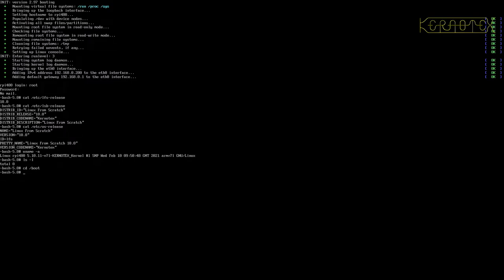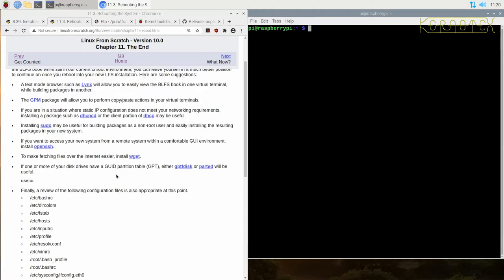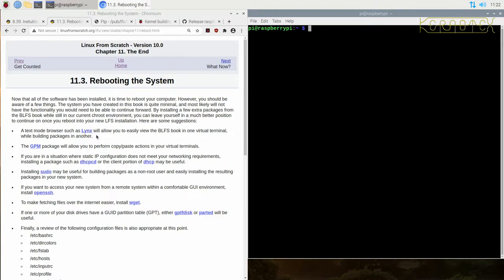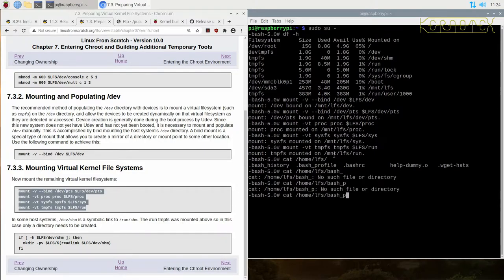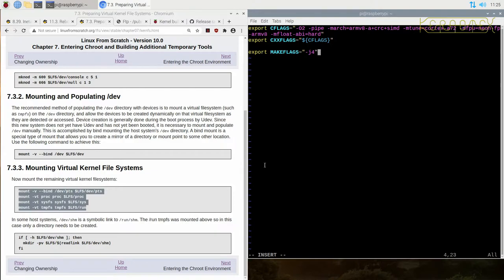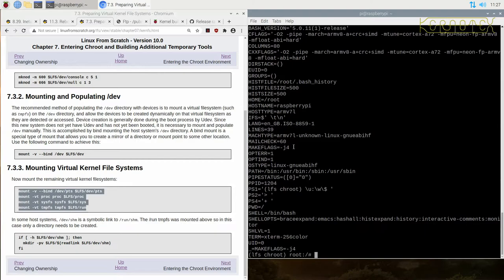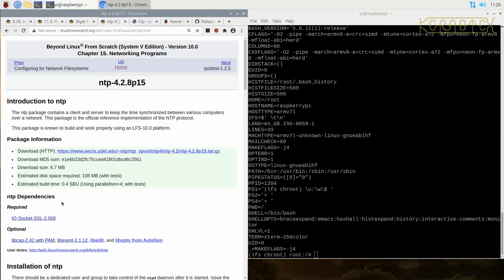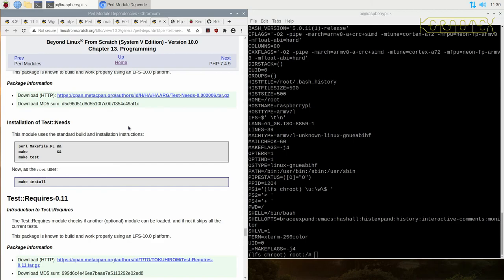LFS 10.0 on RPI400. 18: Identifying useful packages to install from BLFS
Some extra useful packages from BLFS and their dependencies are identified to be built.